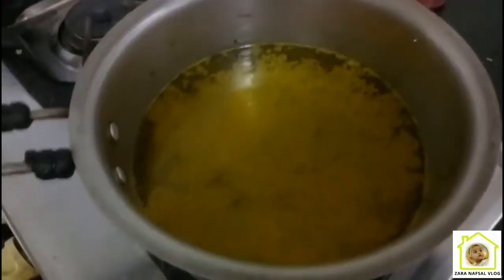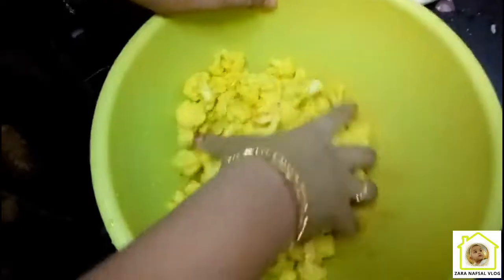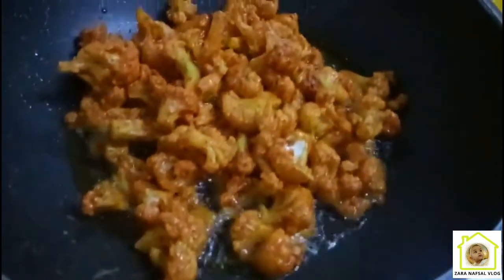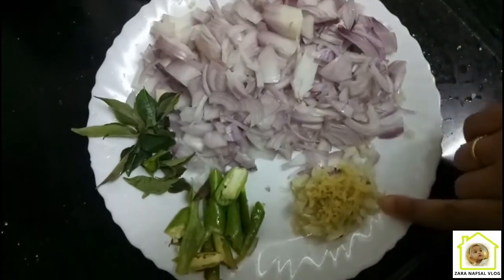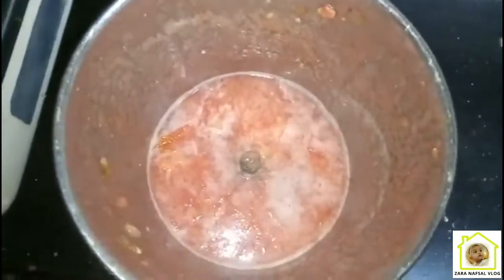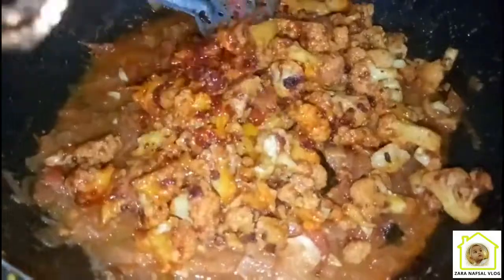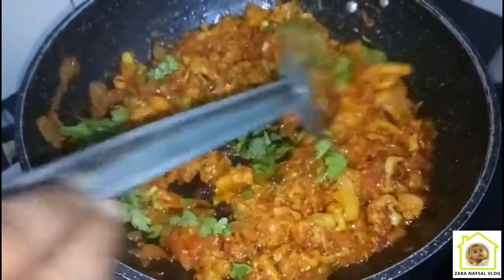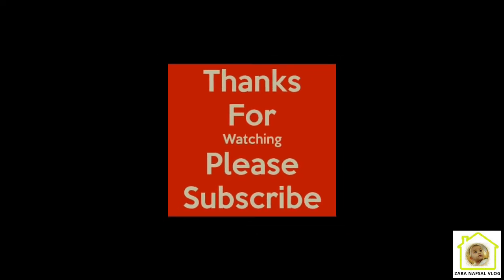Cauliflower Fry/Cauliflower Masala Zaranafsalvlog